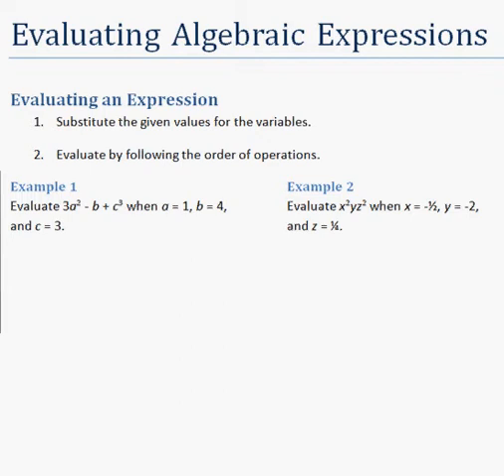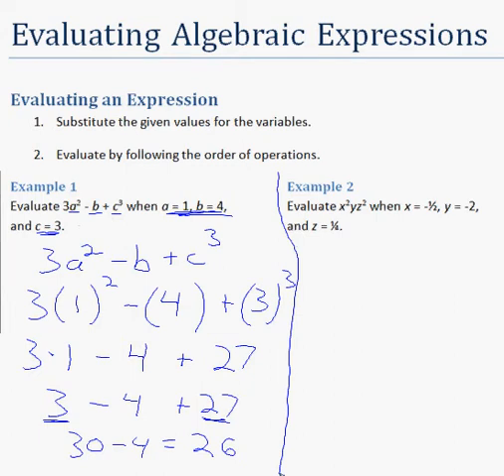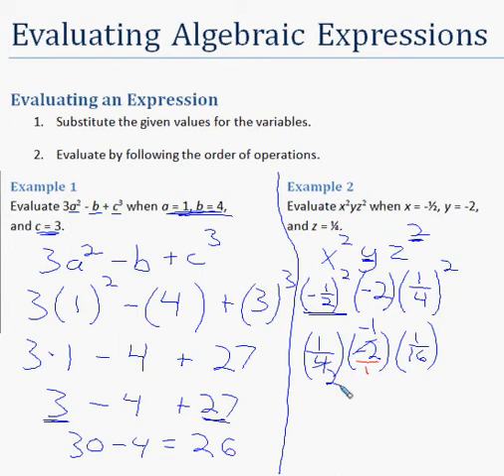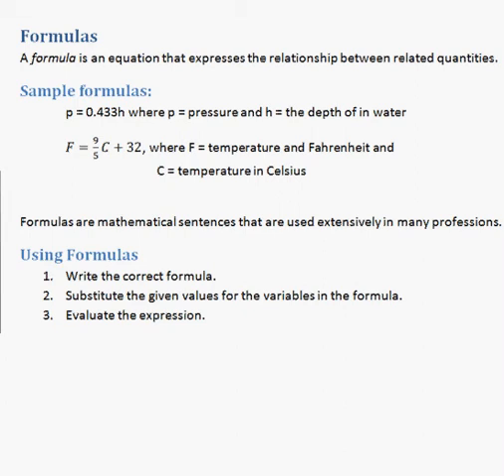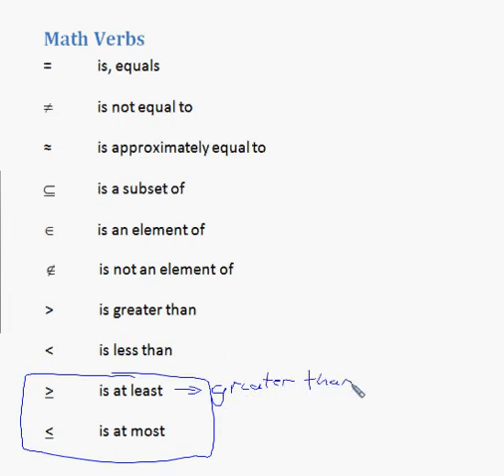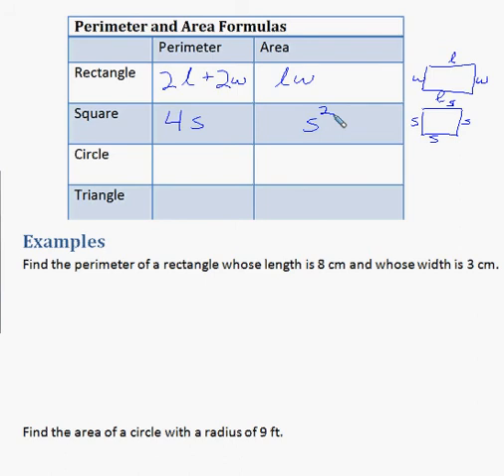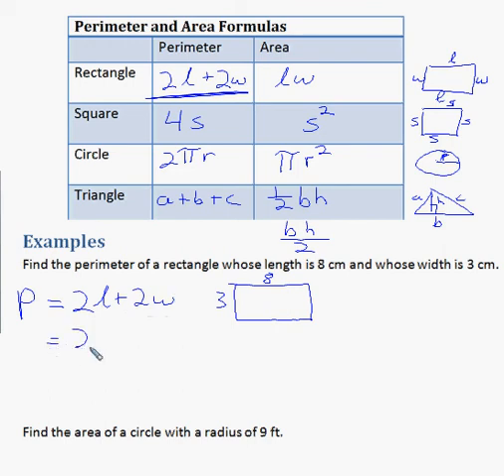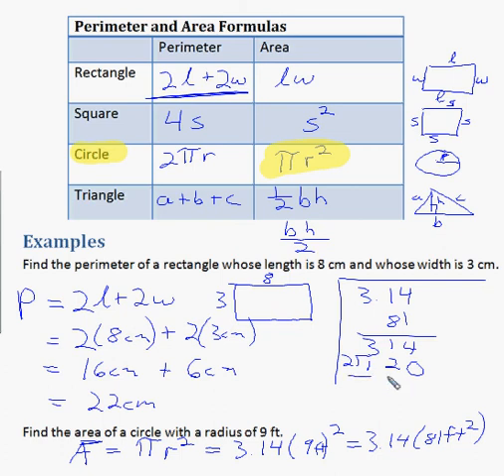Lesson 2.2 - Evaluating Algebraic Expressions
Learn how to evaluate algebraic expressions by plugging in given values for the variable. Use that to practice using formulas.